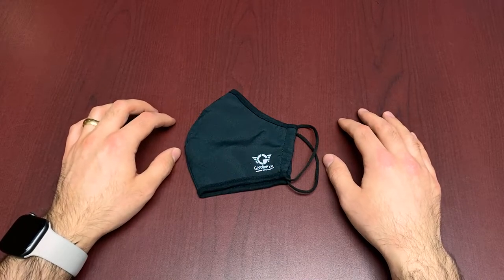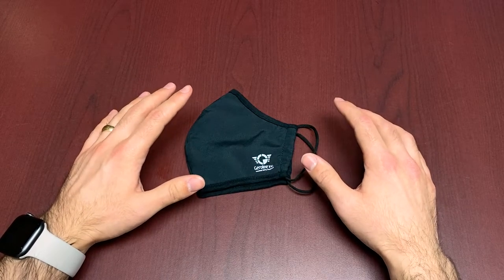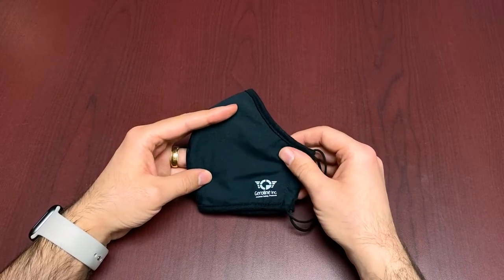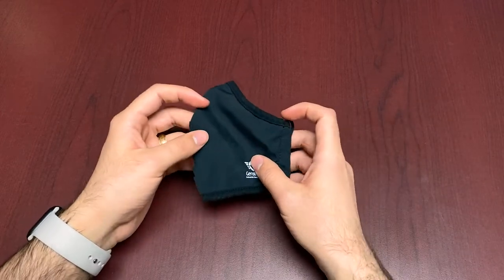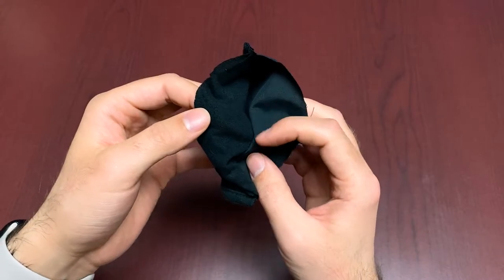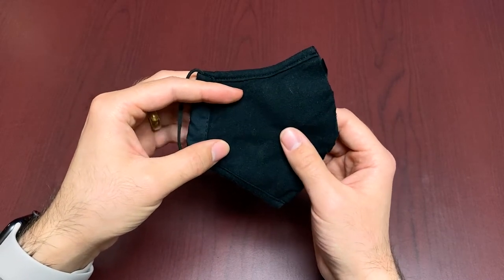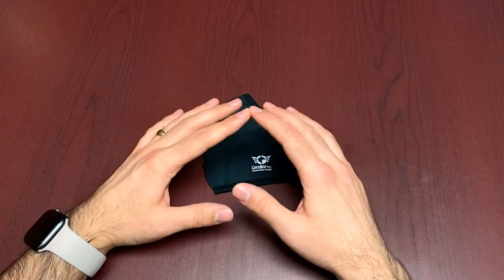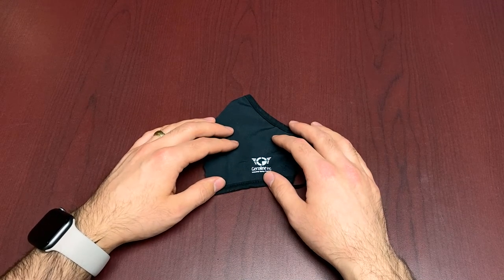Geroline Three Layer Anti-Bacterial Face Mask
The Geroline Three Layer Protective Mask is a well-crafted, comfortable anti-bacterial mask. We at MacMor, use and love this mask daily as it is cool and soft on the face while providing protection from droplets and bacteria.